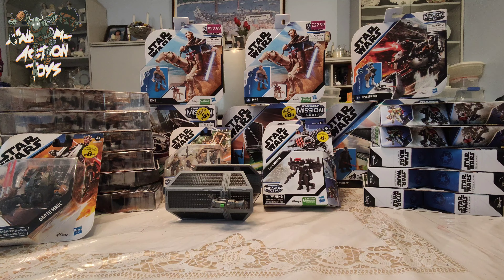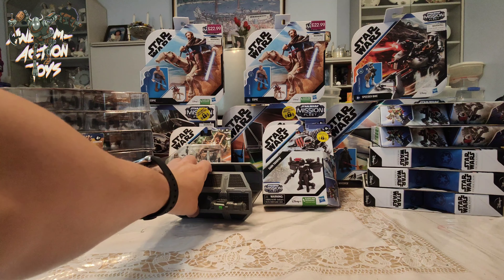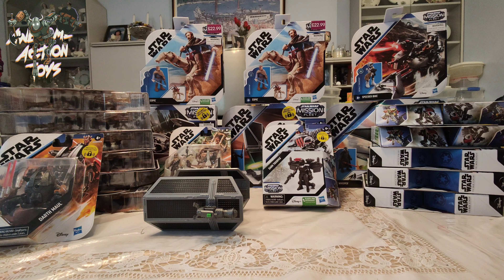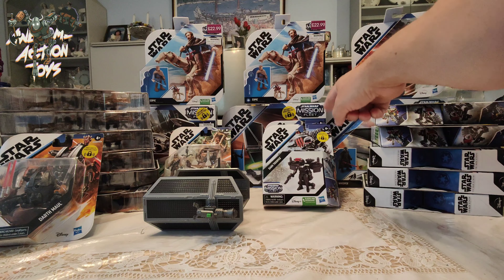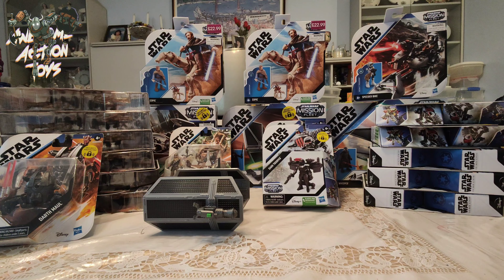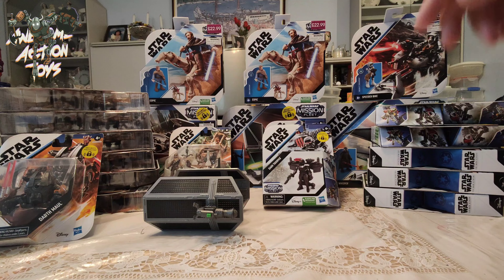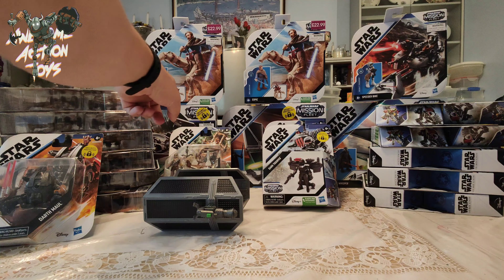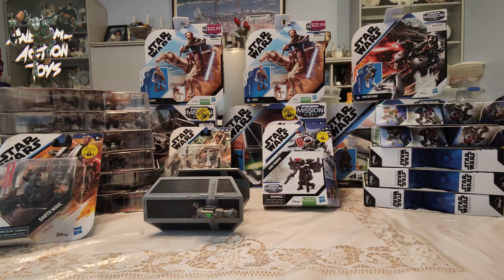Star Wars mission fleet toy haul! love these little fellas, I've gaming plans for them in the future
I just added a lot more to my Star Wars Mission Fleet collection. the army builder in me couldn't be stopped! Toy discount links and codes below.

Timestamps
00:00 intro
00:19 the bits